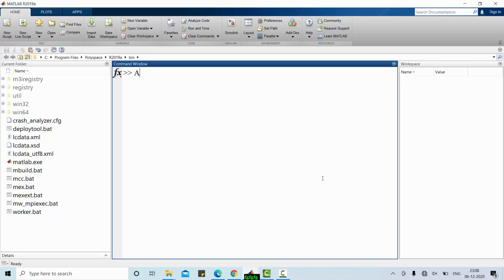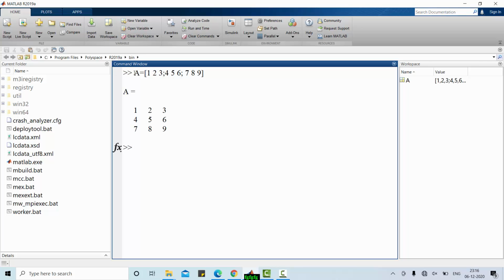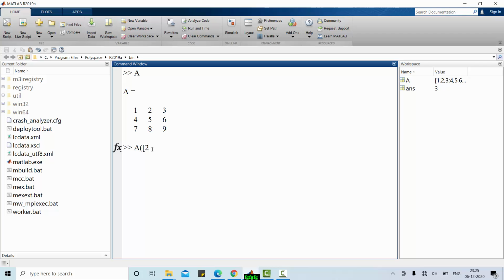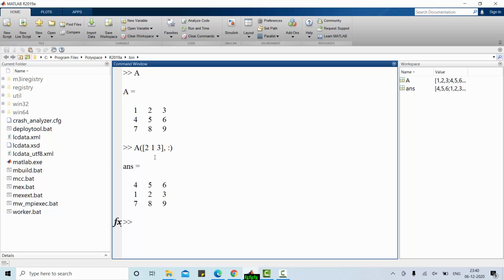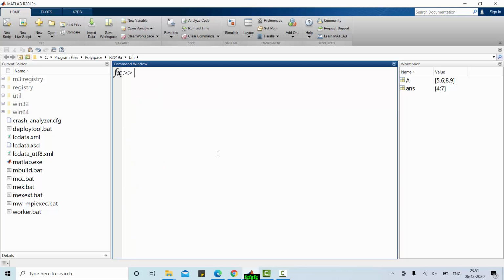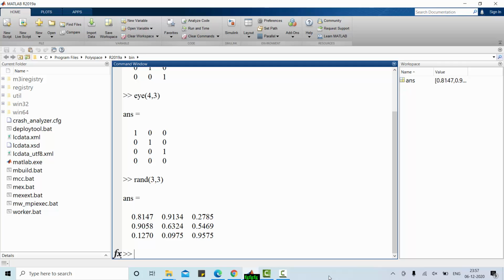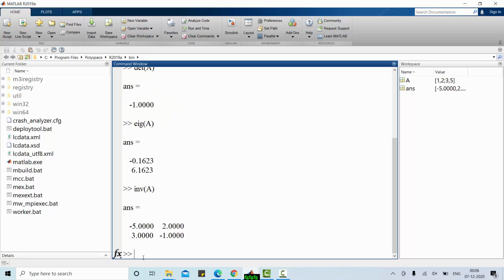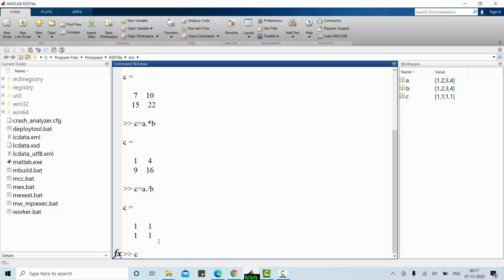Basics of MATLAB Programming (PART 3 - Matrix Operations)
This video helps to understand different matrix functions and operations usage in MATLAB Programming.